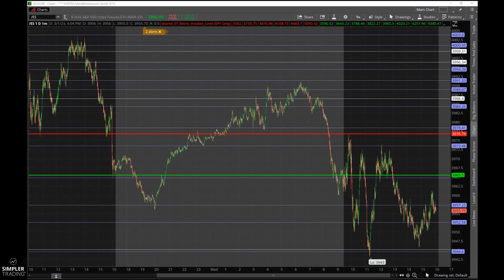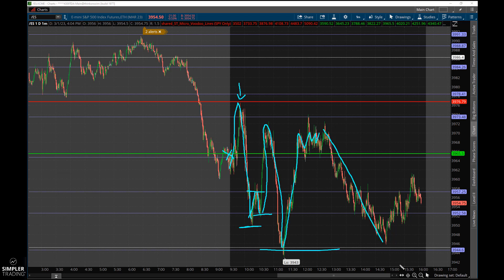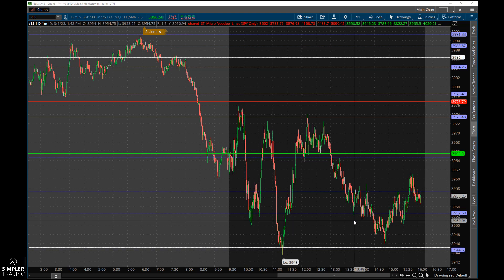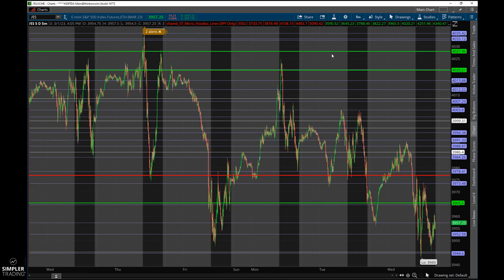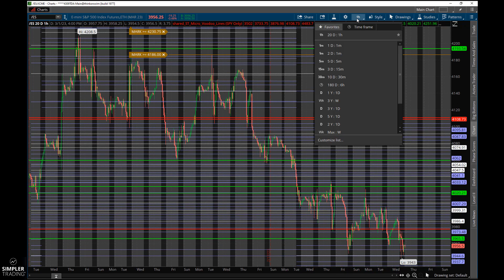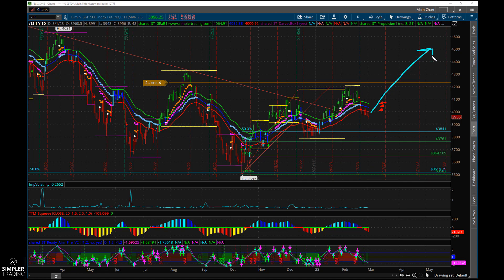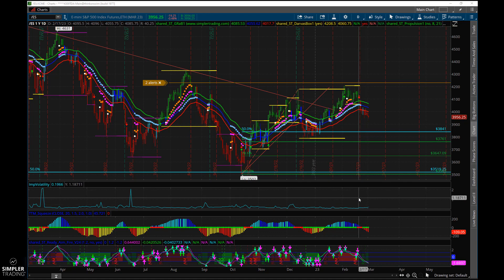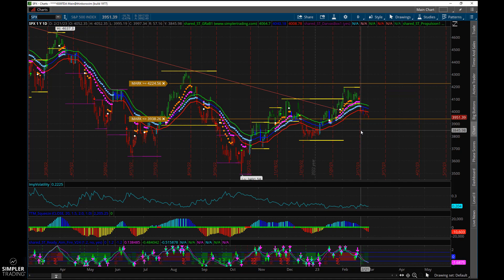Options Trading: Same Story, Different Month | Simpler Trading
In this video, we discuss the jittery market we are experiencing and the continued wild swings every day.  As we look at the backdrop of economic data, we have a lot of reasons we could rally from here or we could take the next leg down.